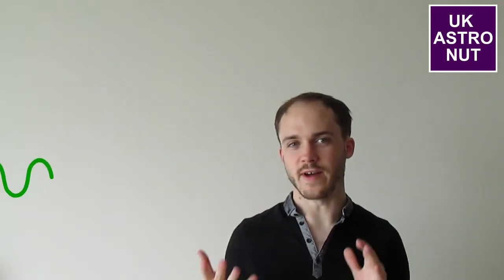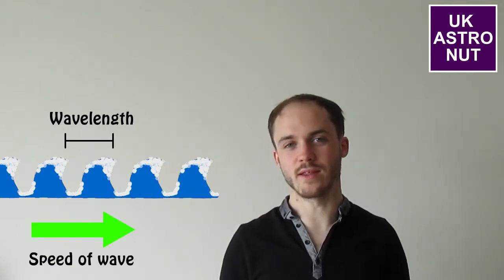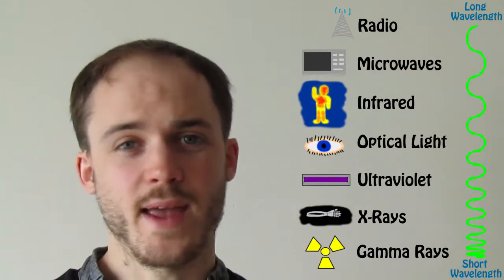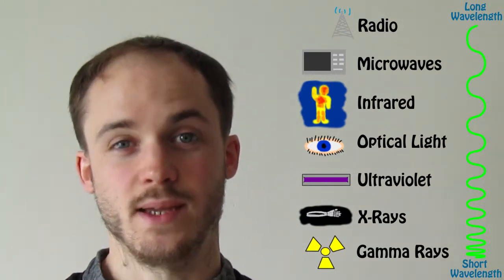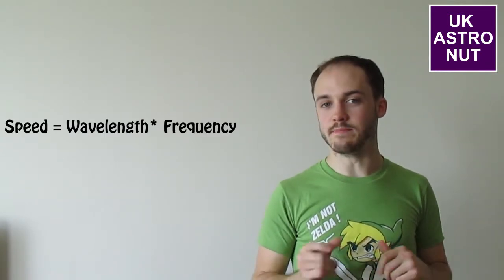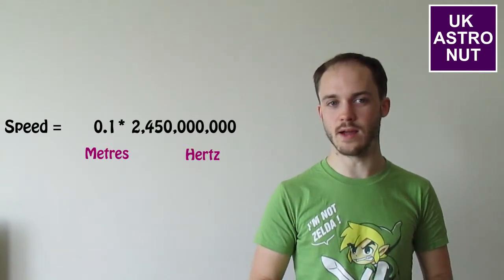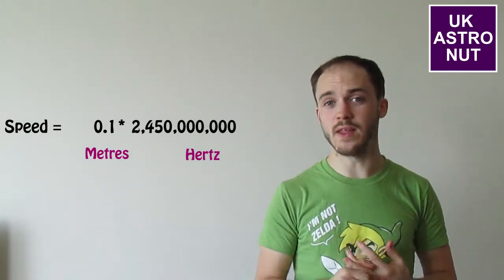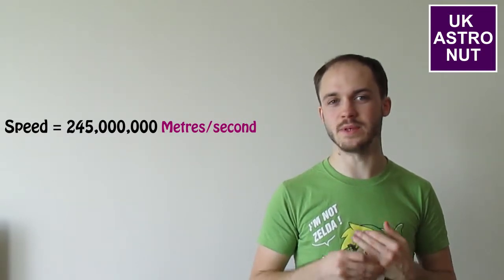Finding the speed of light with Chocolate!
The speed of light is one of the most fundamental and important values in all of science. It is the fastest that anything in the universe can travel and is even used in Einstein's equation E=mc^2. Which makes it even more amazing that we can calculate its value using a bar of chocolate!